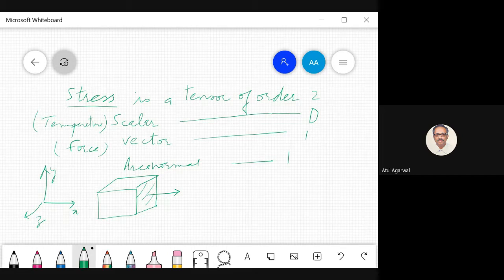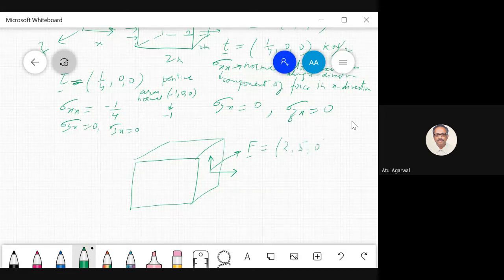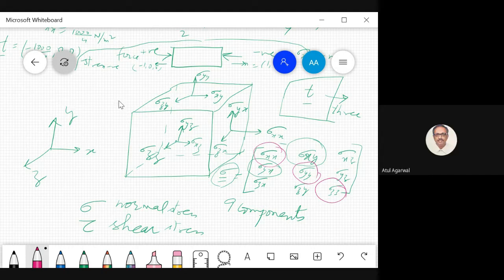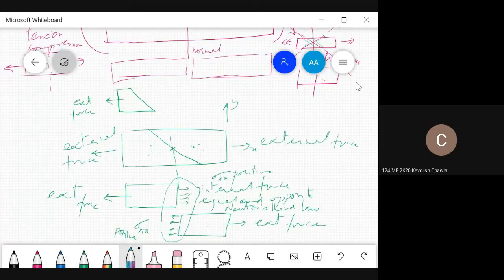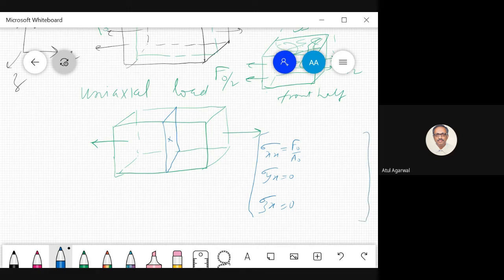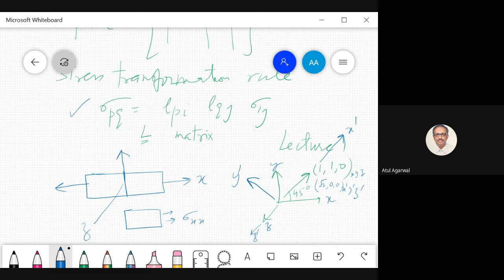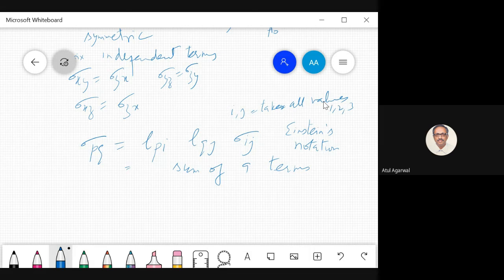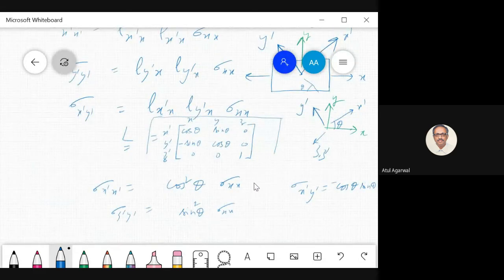Lecture 1 MOS rsi okad sov 2021 10 06 at 23 01 GMT 7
What is state of stress at a point? What is traction vector and stress tensor?
Sign convention of traction and stress.